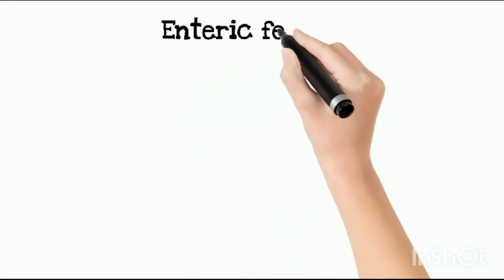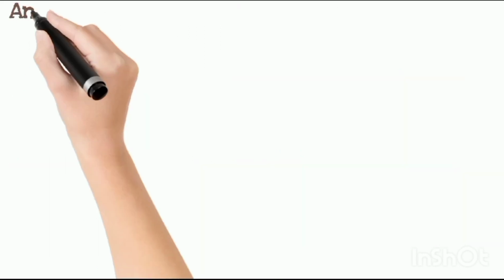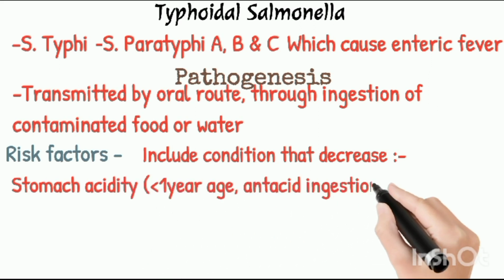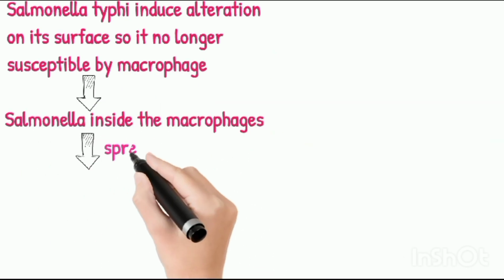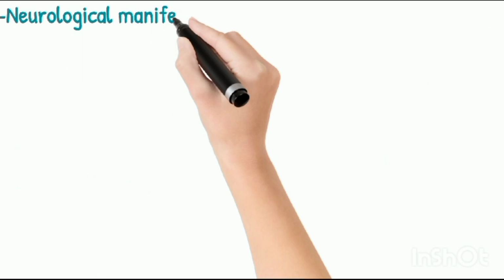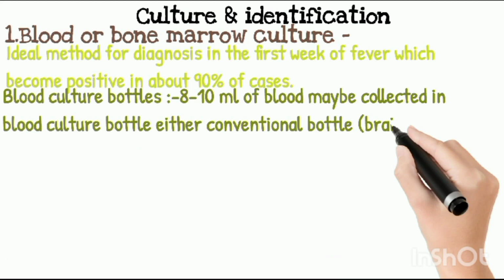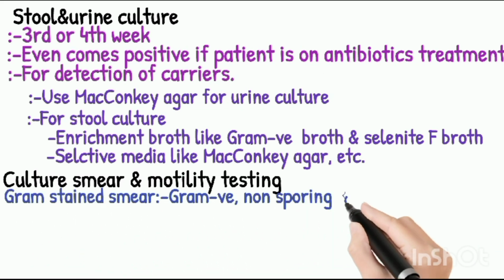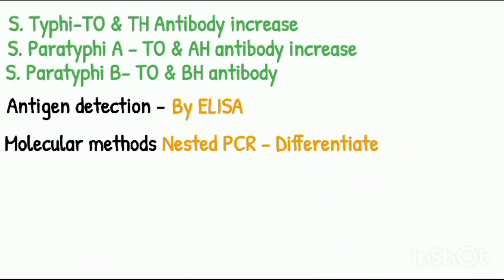Bacterial infection|Enteric fever|Microbiology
Microbiology mbbs 2nd year lectures
introduction to microbiology
microbiology lecture
bacteria
Mbbs
Mbbs2nd year
Mbbs exam
introduction to microbiology mbbs
Rapid revision
Quick revision series
microbiology practical
microbiology Priyanka sachdev
microbiology Preeti sharma
microbiology lecture mbbs
microbiology gram staining
microbiology lab diagnosis